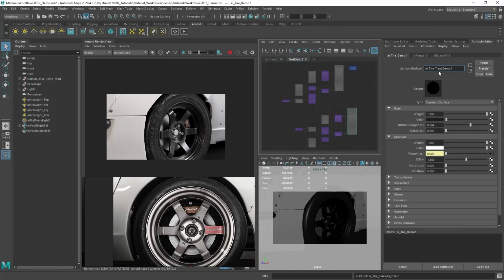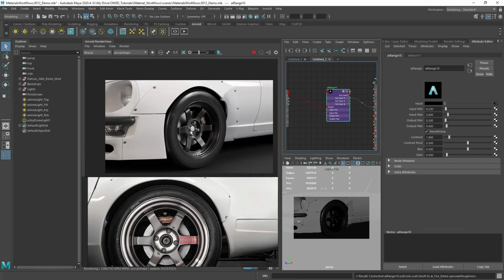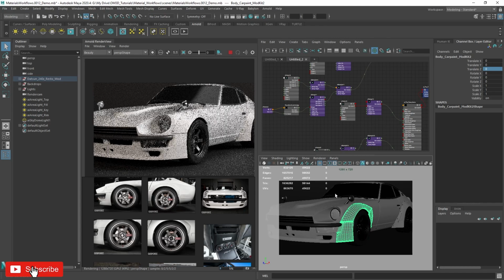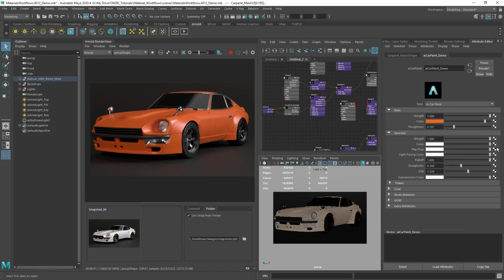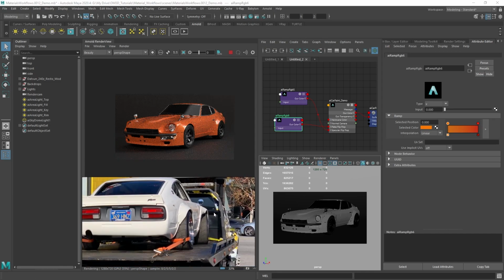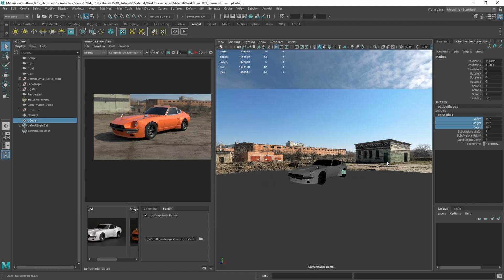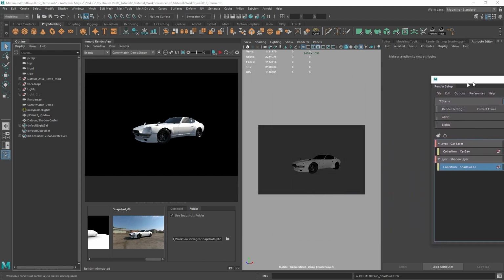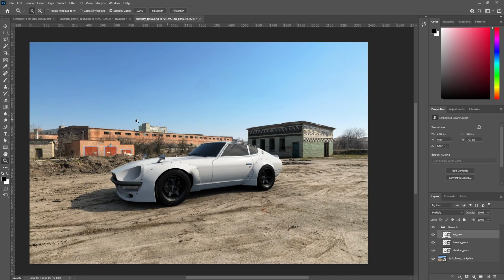Material Workflows: Car Paint and Shadow Matte/Catcher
After watching this tutorial, you will learn how to texture a tire and understand the car paint material.

You will also learn how to bring everything together and create a realistic looking render that integrates your 3d model into a final render using image based lighting with an HDR and the shadow matte workflow.

Software used in Tutorial:

Maya 2020.4
Arnold 5.0.0.4
Pure Ref
Photoshop 2021

0:00 Introduction
0:37 Recap
1:23 How to create a tire material
20:20 How to create car paint
42:30 Integrating CGI with IBL and shadow mattes
59:07 Creating layers with render setup
1:11:34 Creating layers with render setup